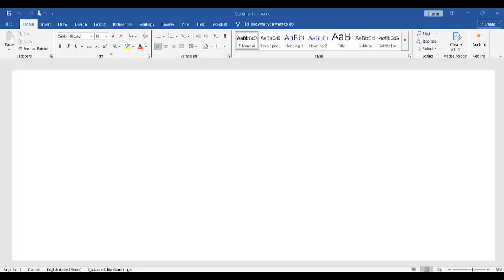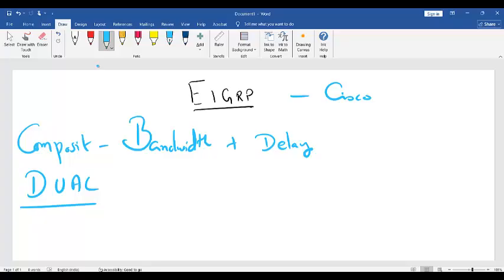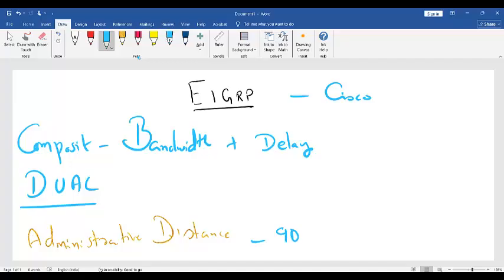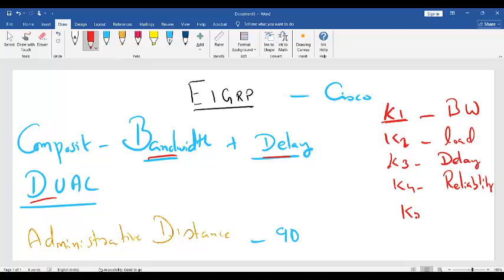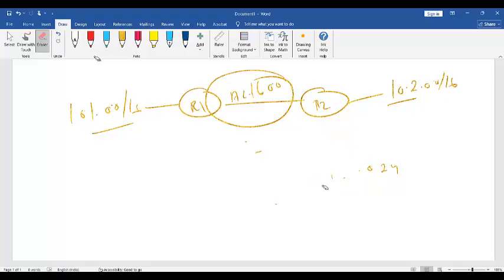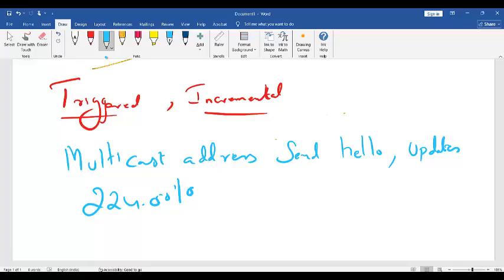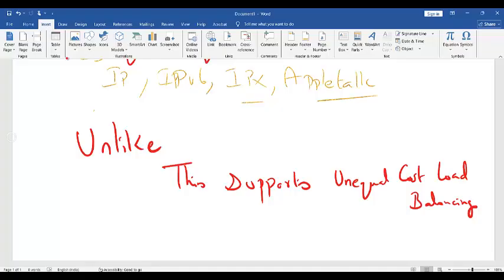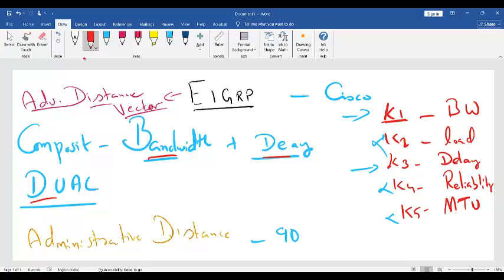CCNA 8 Part 24